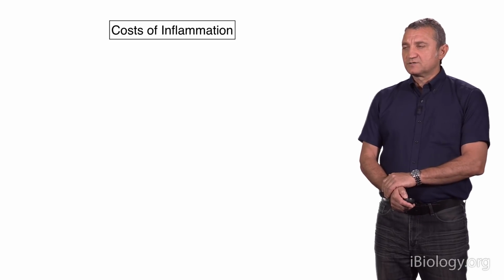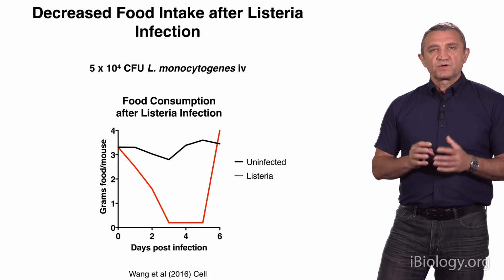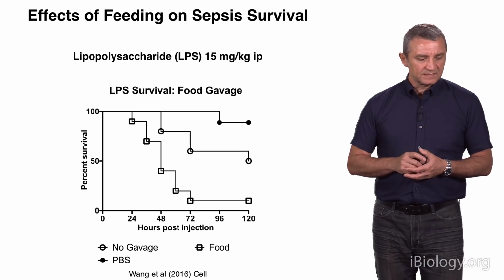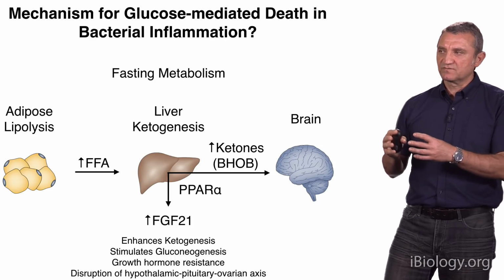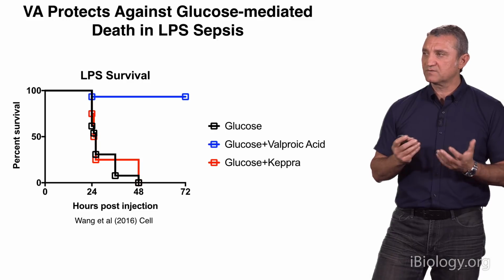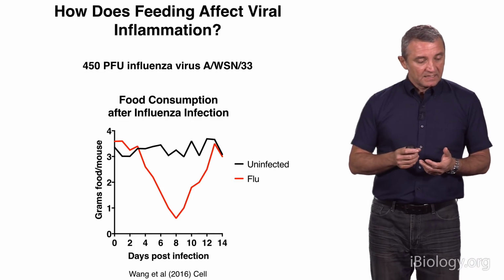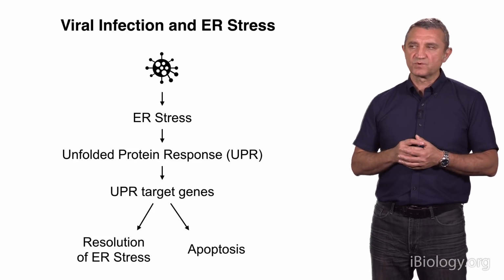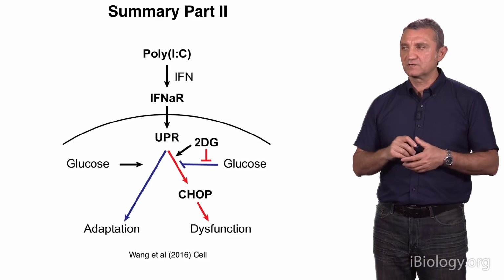Ruslan Medzhitov (Yale / HHMI) 2: Inflammation and Disease Tolerance: Surviving Acute Illness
Ruslan Medzhitov provides an overview of the field of inflammation, outlines its role in pathology and homeostasis, and explains how Inflammation is generated.

Talk Overview:
Dr. Ruslan Medzhitov provides an overview of the field of inflammation and outlines its role in pathology and homeostasis. Medzhitov explains how Inflammation is generated when pathogens, allergens, or other perturbations are recognized by sensor cells that then release inflammatory mediators (cytokines and chemokines) to activate effector cells. Inflammation is then followed by a resolution phase that brings the system back to homeostasis.

Why do we experience fatigue and loss of appetite, as well as other symptoms when we get ill? Sometimes what we associate with a pathogenic response and illness is the effect of inflammation. In his second talk, Medzhitov outlines the symptoms that we often feel when we get sick, like the lack of appetite (anorexia), and unveils the molecular mechanisms that explain why we have evolved this way. In addition, he compares and contrasts how anorexia affects the outcome of bacterial and viral infections.

Speaker Biography:
Dr. Ruslan Medzhitov is a Sterling Professor of immunology at Yale School of Medicine and a Howard Hughes Medical Institute investigator. His laboratory studies the signals that initiate and control the process of inflammation, allergic reaction, and immune response. His laboratory also studies tissue biology, and the communication circuits that help to establish stable cellular communities within tissues.

Medzhitov earned his bachelor's in Biology from Tashkent State University, and pursued a doctorate degree in biochemistry at the Moscow State University (1993). Medzhitov was a graduate student during the profound economic crisis that followed the collapse of the Soviet Union, which prevented him from performing any experimental work during his graduate studies. Being unable to do any experimental work didn’t stop Medzhitov, who continued his studies by reading the scientific literature at the Library for Natural Sciences in Moscow, and attending lectures. There, he encountered his passion towards studying immunology after reading a paper by Dr. Charles Janeway, where he described his theories on how the immune system works. Medzhitov, fascinated by these theories, contacted Janeway and started a collaboration that shaped the rest of his career. In 1993, Medzhitov received a 3-month Unesco fellowship to study bioinformatics with Russell Doolittle at the University of California, San Diego. In 1994, he continued his postdoctoral training at Janeway’s lab.

For his scientific contributions, Medzhitov was elected member of the National Academy of Sciences (2010), and received the Shaw Prize in Life Science and Medicine (2011).